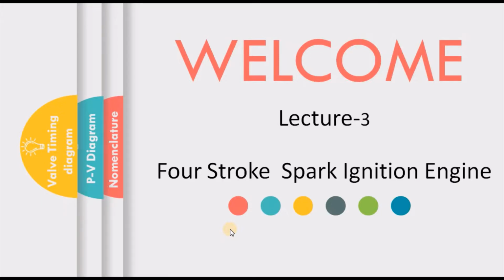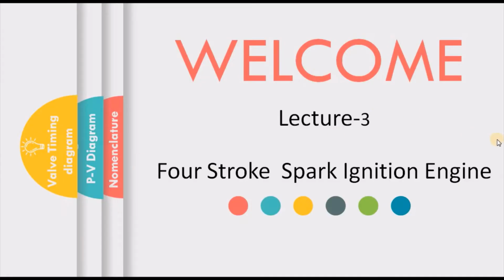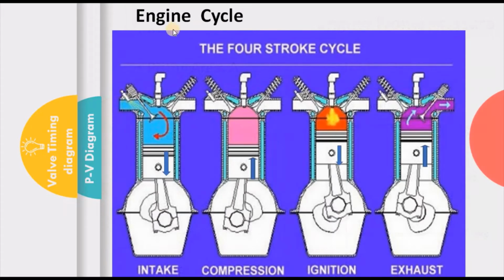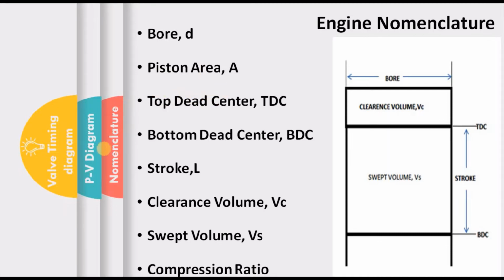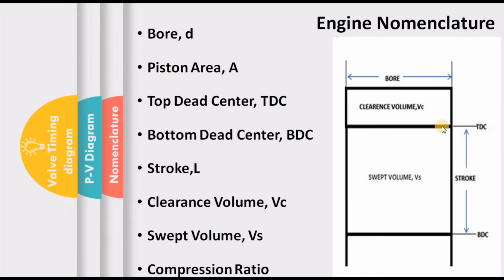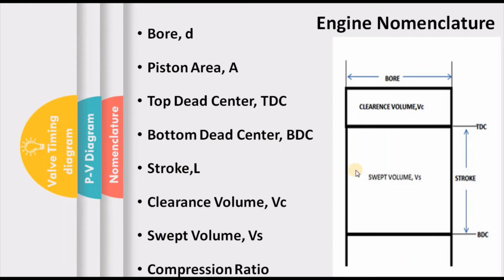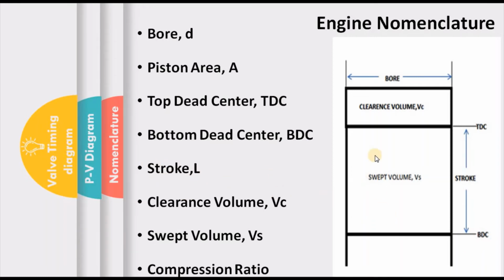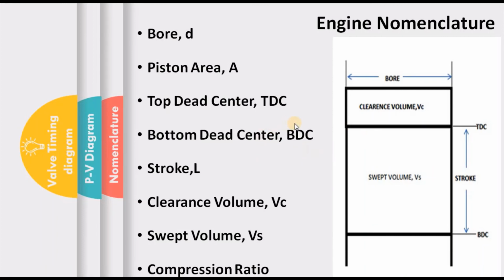Four Stroke Spark Ignition Engine- Nomenclature | ICE | ProfSVJadhav | L3 | LetsLearnAndGrowTogether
1. What is Cylinder?
2. What is Cylinder bore?
3. What is Cylinder diameter?
4. What is stroke length?
5. How to calculate volume of cylinder?
6. What is clearance volume?
7. What is swept volume?
8. What is compression ratio?
9. What is square engine?
10. What are the types of engines based on relation between cylinder diameter and stroke length?

to get answers to all above questions please do watch the video till he end.